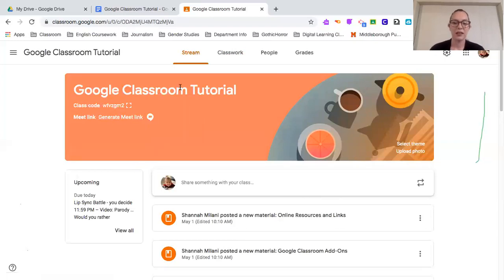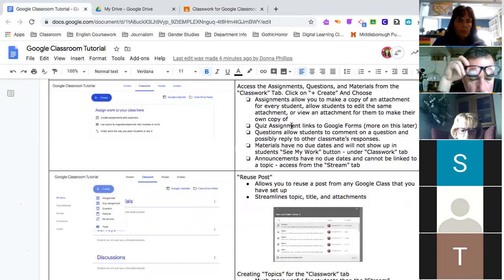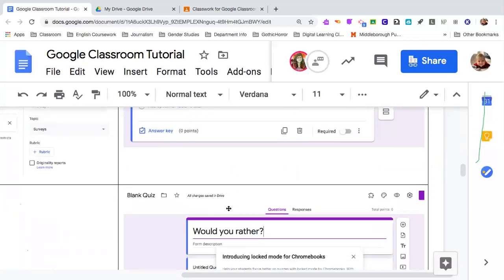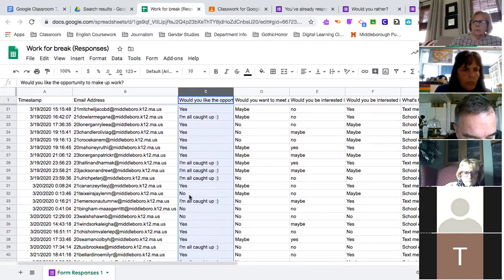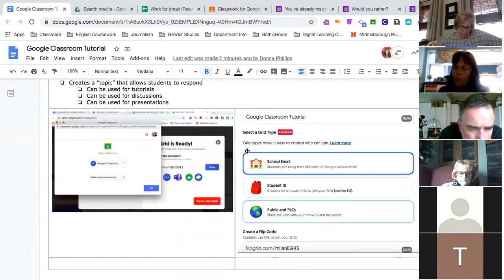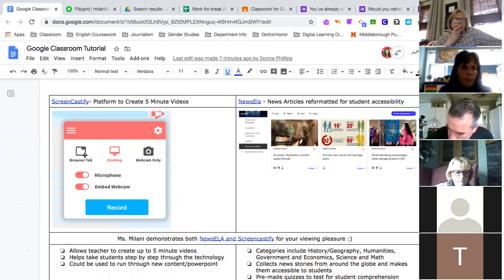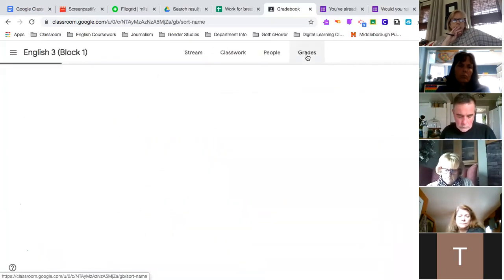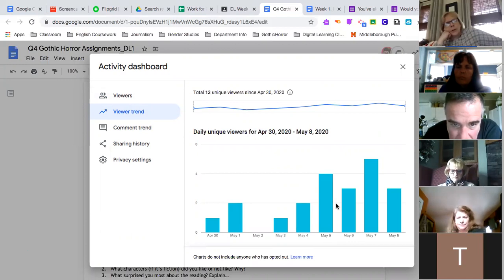Advanced Google Classroom Management